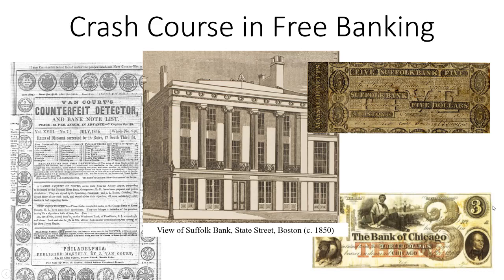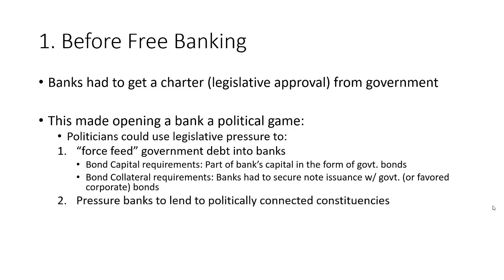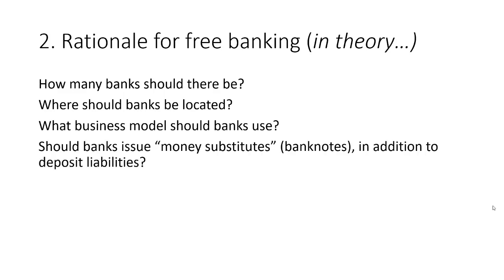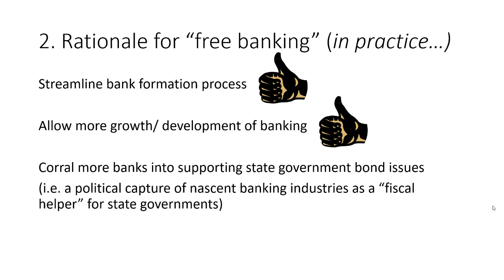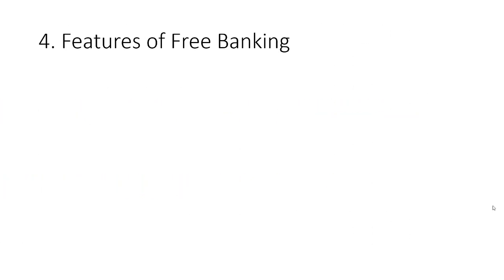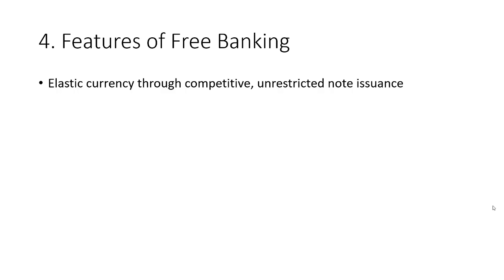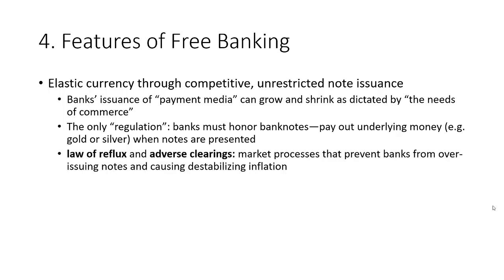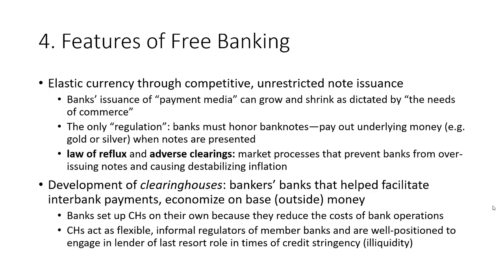Econ 321: Crash Course in Free Banking (Part 1)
What is "free banking," and how does it differ from other banking regimes? What did the implementation of "free banking" look like in the USA in the mid 1800s? How did American "free banking" in practice differ from free banking theory? Join me for a brief but informative look at free banking in American history.